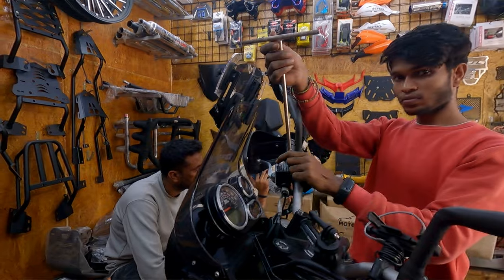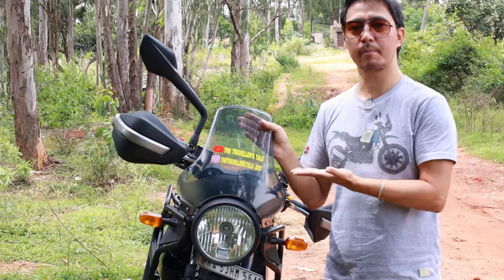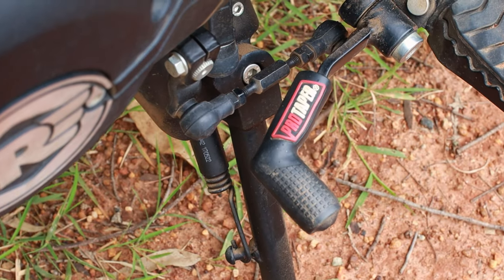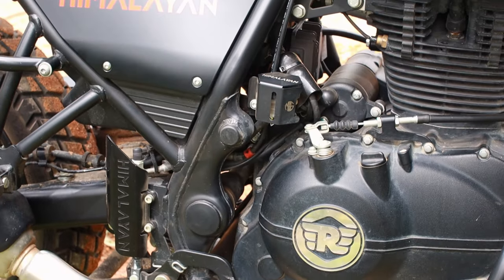RE HIMALAYAN Accessories Guide - Learn from my mistakes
DON'T WASTE YOUR MONEY | DOS & DON'TS ON RE HIMALAYAN ACCESSORIES | ROYAL ENFIELD |

Hope you find it relaxing, entertaining, and informative.